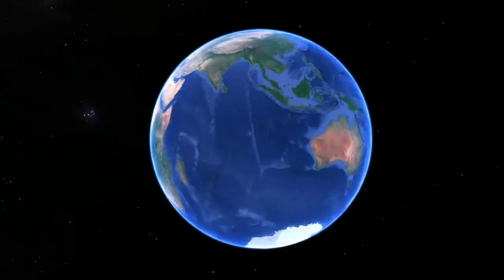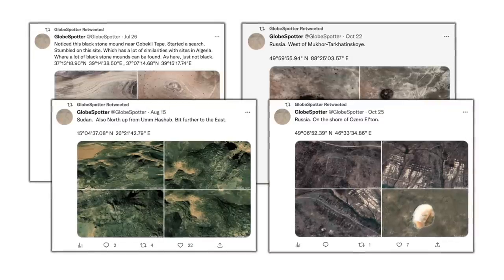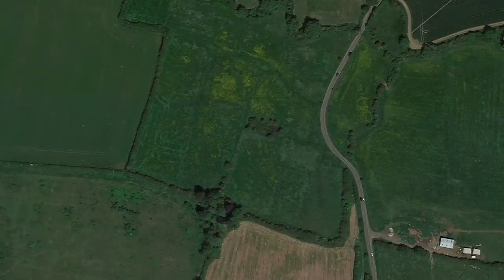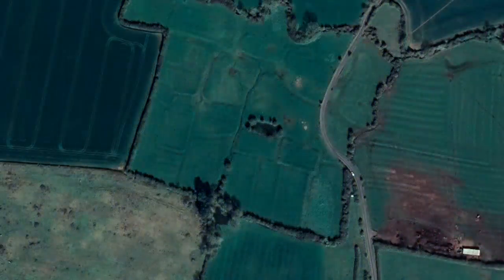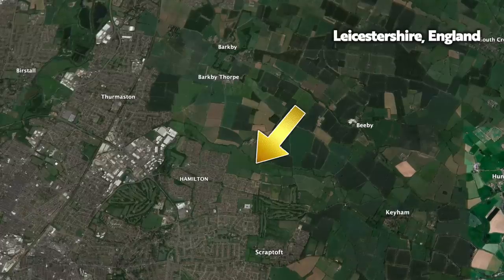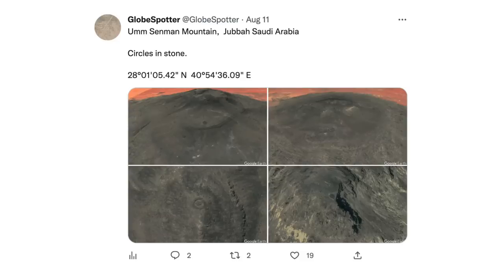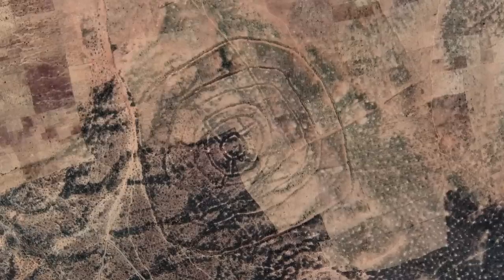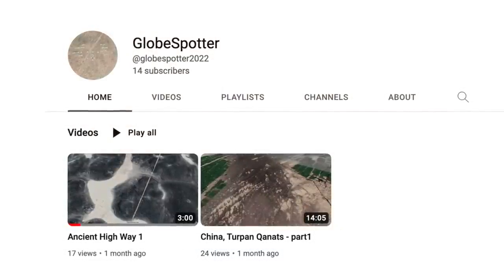WHAT Are These? Finding Ancient Anomalies on Google Earth 2022 | Ancient Architects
Whether you’re a trained archaeologist, an independent researcher or just somebody with a passing interest in history, Google Earth really is an incredible research tool. We can view any part of the world in superb detail and the satellite pictures that make up this interactive globe are updated year after year – sometimes twice a year – and as well as seeing the planet as it appears today, we can also scroll back through the archive, and compare different parts of the planet through time.

The great thing about Google Earth is that its accessible to everyone – we can all get involved – and there is a growing community of researchers on Twitter. I have a friend who runs a Twitter account called ‘Globespotter’ and it’s because of his account I’m making this video.

Watch this video to learn more about spotting ancient, historic and natural anomalies on Google Earth, and how to become a 'Globe Spotter' yourself.